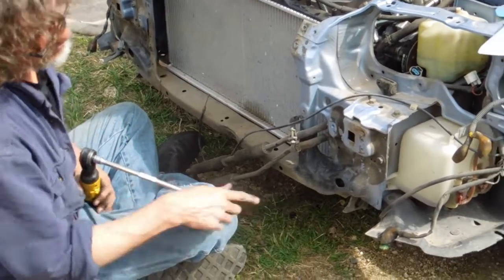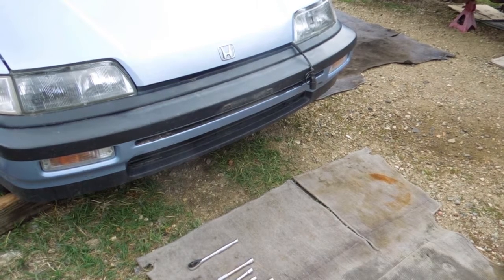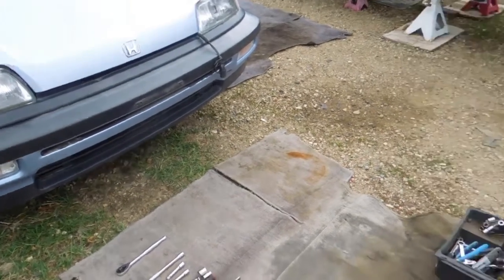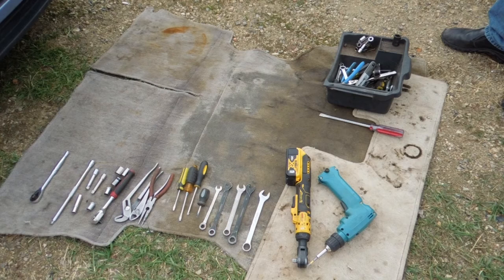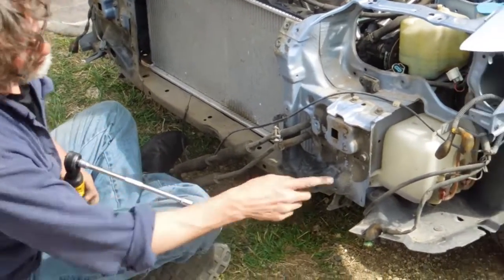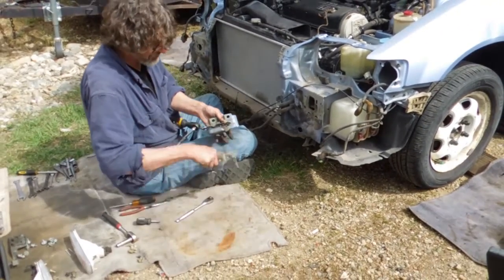88 89 90 91 Honda Civic EF and CRX Front Bumper Support Bracket removal in the field with basic tool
This series is a complete teardown of a 1990 Honda Civic Wagon. 3dr Hatchbacks, 4dr sedans and the CRX are all very similar. Check us out on YouTube, TikTok and FB @CivicWagonParts